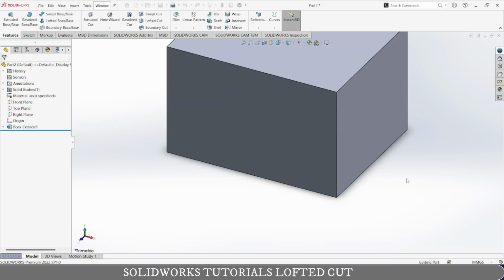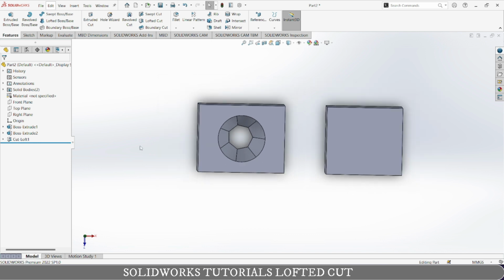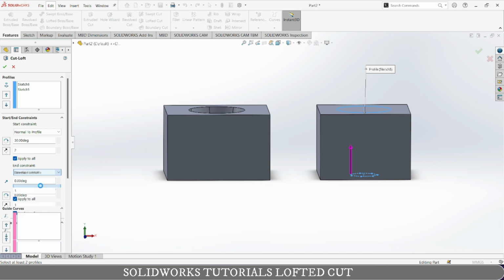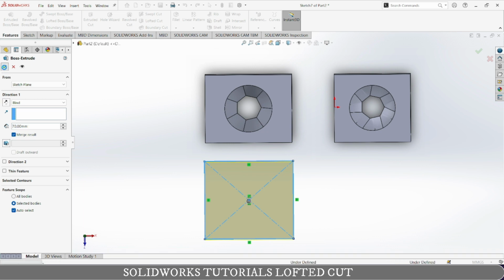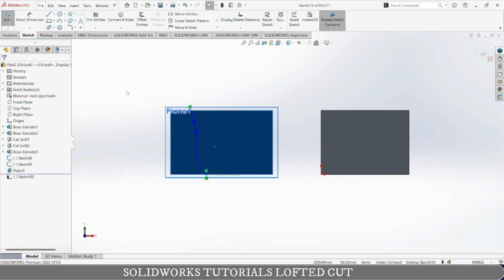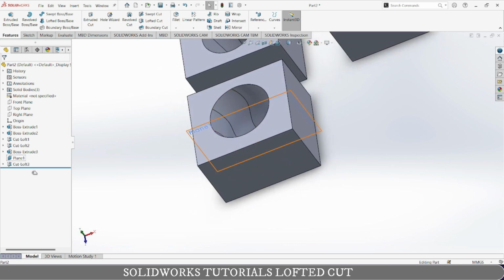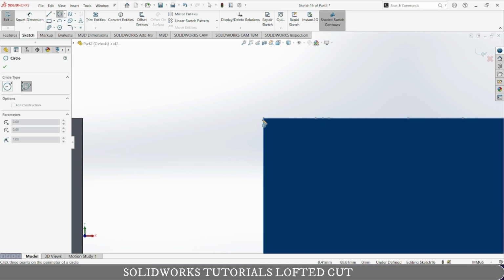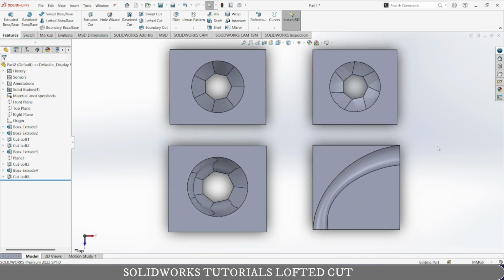LOFTED CUT IN SOLIDWORKS | SOLIDWORKS TUTORIALS EP 18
In this video you will be able to learn lofted cut in solidworks. this is a series of detailed tutorials of solidworks for the beginners in which you will be able to learn each and every important commands